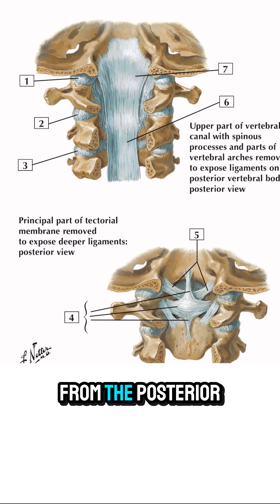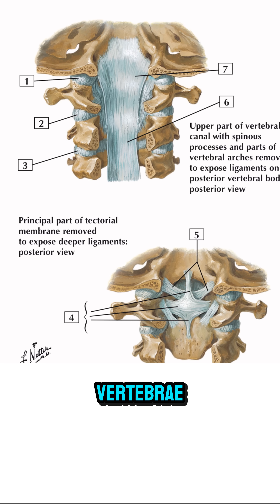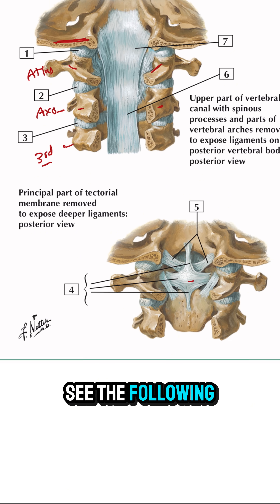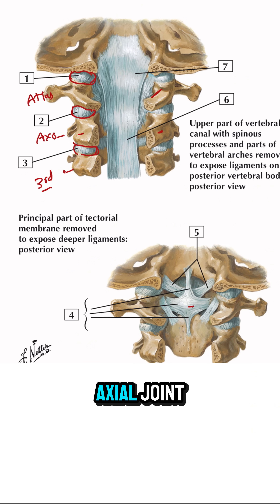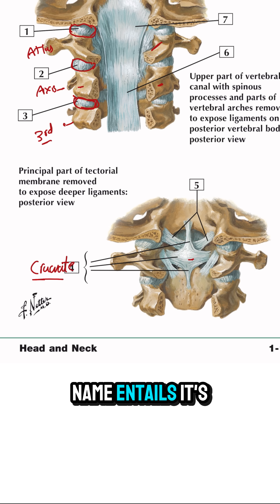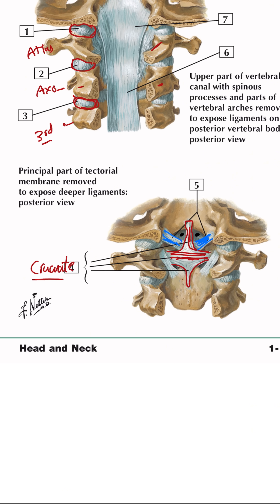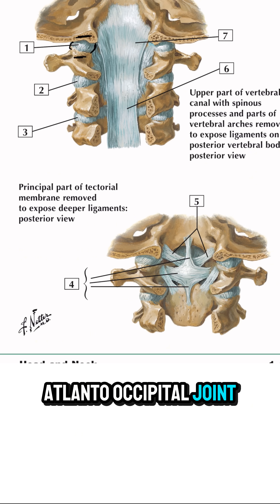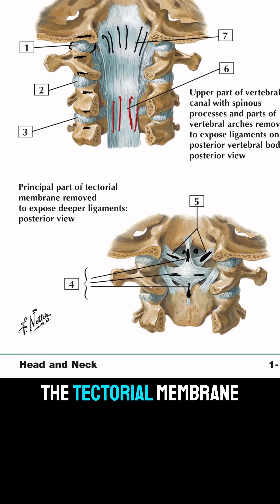Ligaments related to Atlanto occipital and Atlanto axial joints